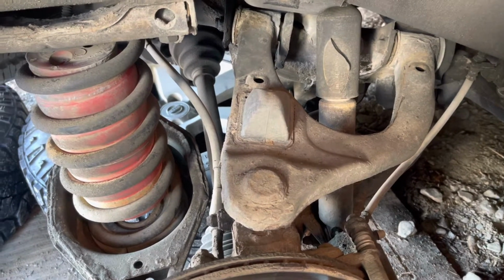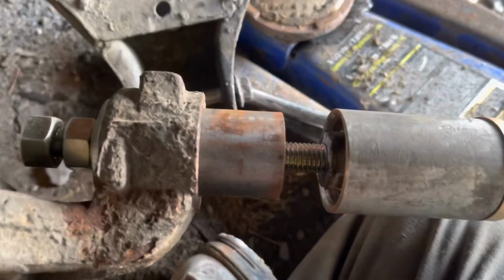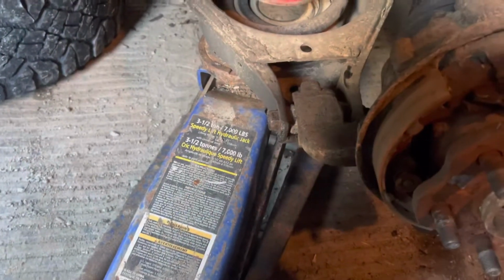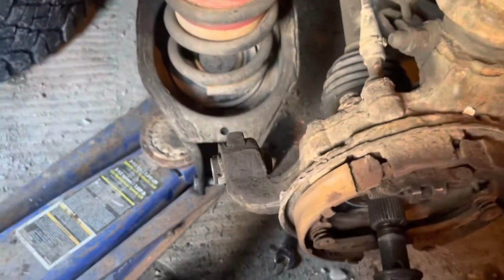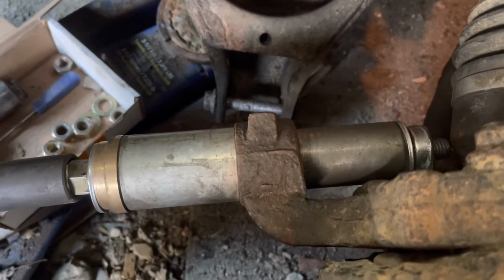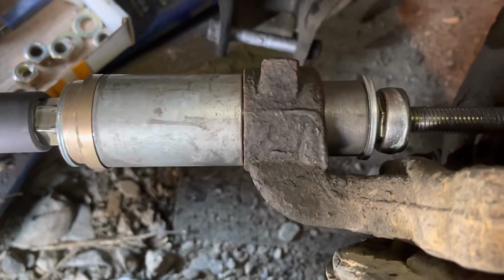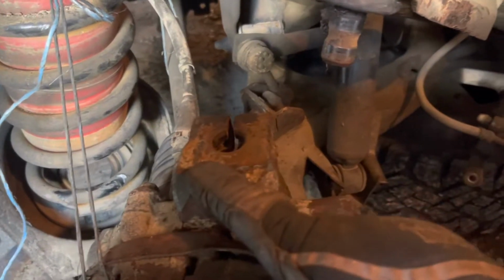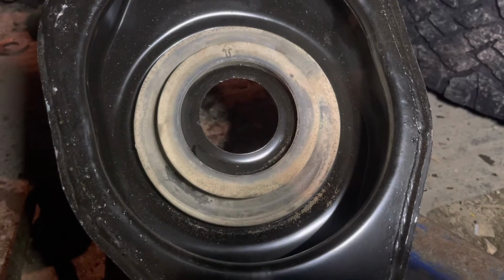2008 R51 Nissan Pathfinder Rear Lower Link (coil bucket) Bushing Change - Without a Shop Press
Today I’m changing the bushing between the rear lower link - also called the coil bucket or the spring arm - and the knuckle on the passenger and driver sides of our 2008 R51 Nissan Pathfinder. I’m attempting to press a bushing without a press.

I’ve been avoiding this repair because, well, because it’s a pain. However, I think I have found the solution to make this an on vehicle bushing change for a bushing that likely should be changed with a shop press. I had a friend build a tool … this video shows that tool in action. Having used it I can honestly say this is the easiest way to change a bushing I have ever attempted! Thank you friend for building that tool!

This is not an advice video, more of a reminder for me or how well this tool worked. I also changed the upper and lower control arms as part of this but did not show much of that part of the repair. Suffice to say there was a lot of cutting, breaking, hammering, etc.

You are being warned, this video does not give great advice … when you’re done watching it you will most definitely be older, but likely not any smarter.

How do you change bushings in these “more frustrating” places?